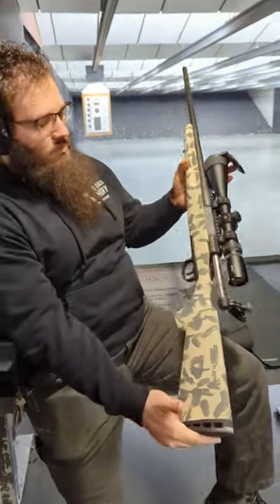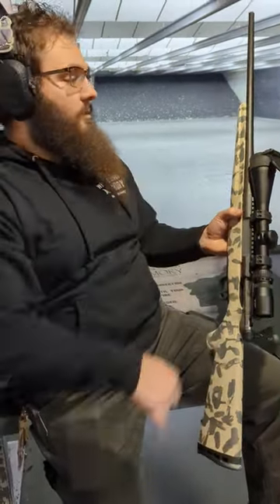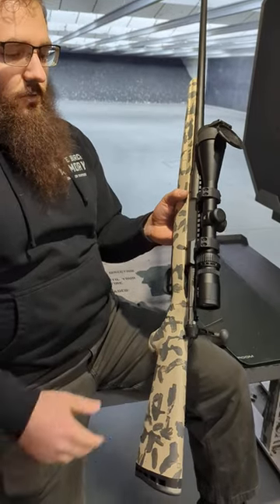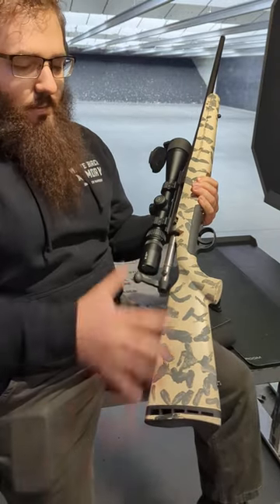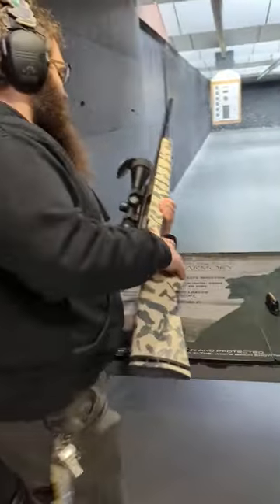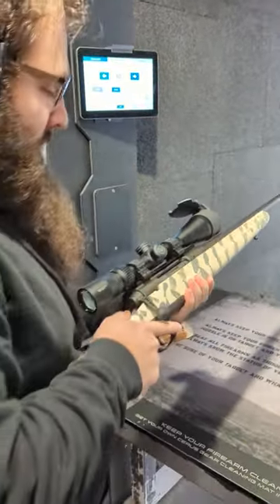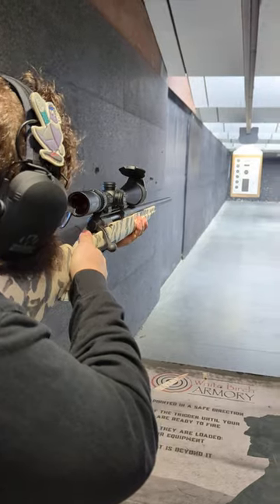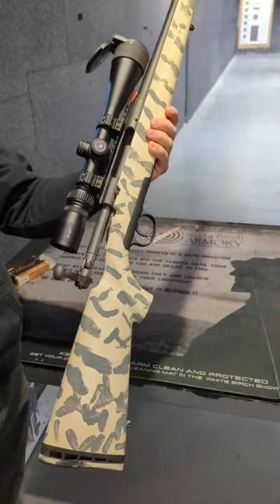Featured Five: Savage Axis 308